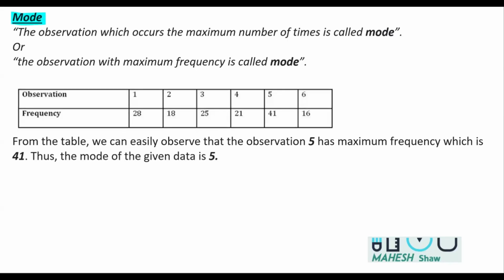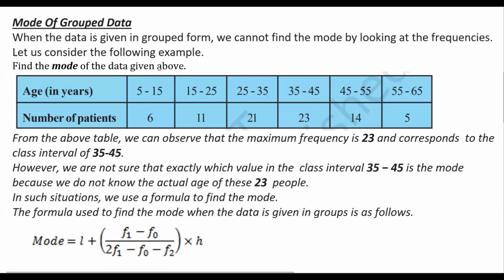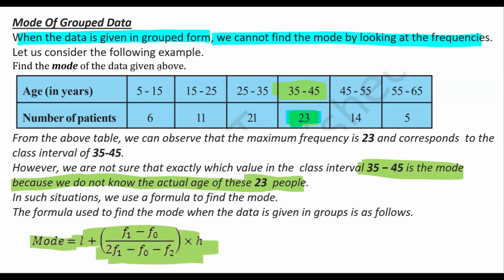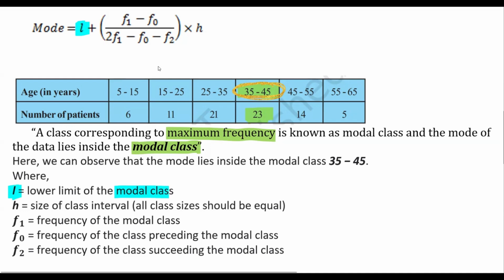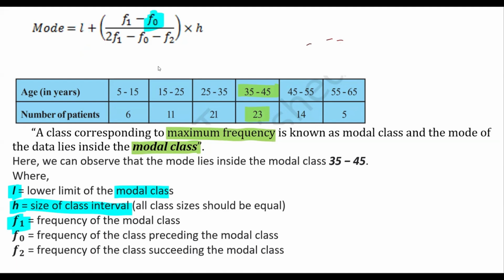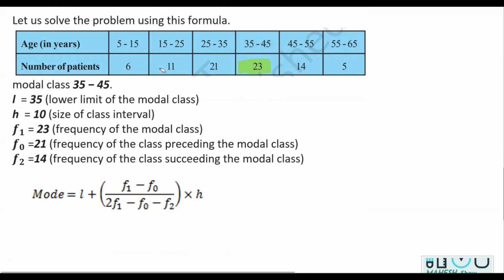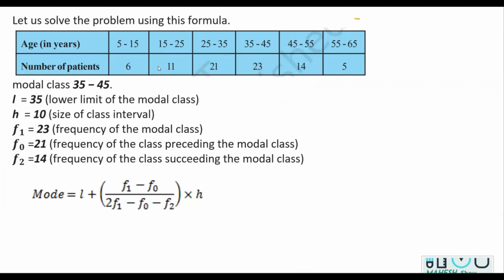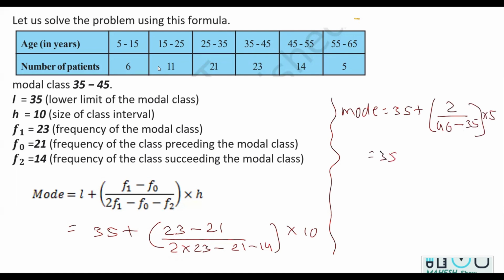Finding Mode Of Grouped Data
EXERCISE 13.2
1. The following table shows the ages of the patients admitted in a hospital during a year:
Age (in years)
5-15
15-25
25-35
35-45
45-55
55-65
Number of patients
6
11
21
23
14
5
Find the mode of the data given above.